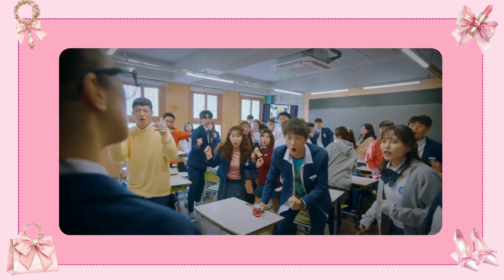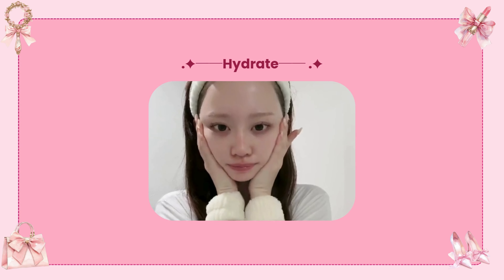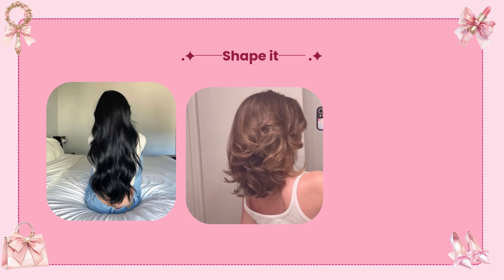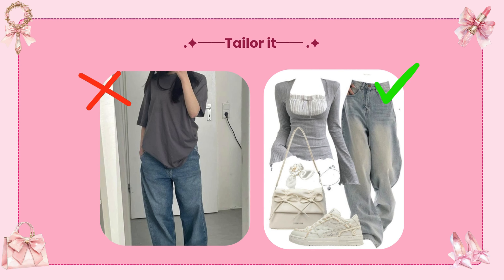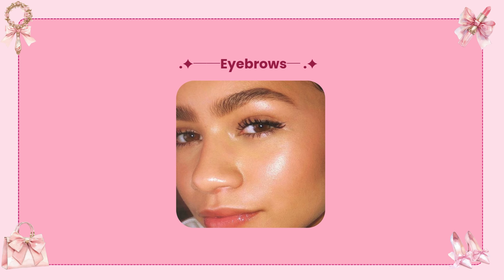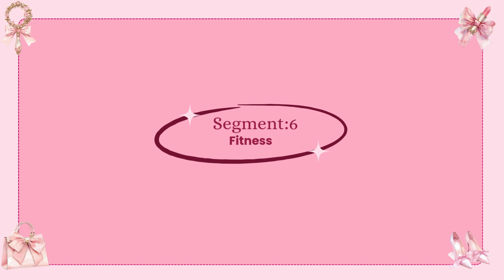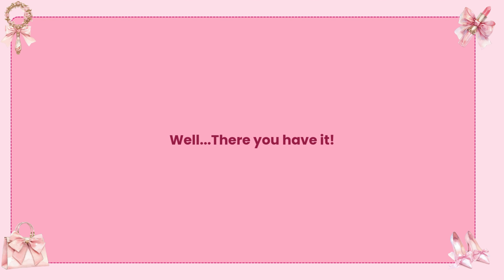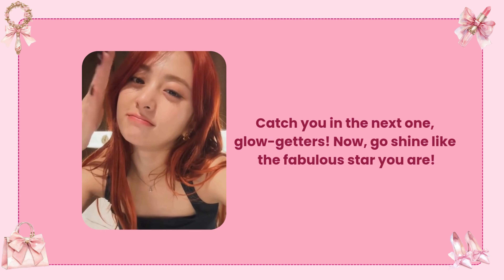Easy Ways to Instantly Change Your Look and Glow Up🌷│Level up your appearance & rock your new look!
Welcome back Vogies!✮⋆˙
This video is your ultimate guide to glowing up and changing the way you look—without drastic makeovers or expensive treatments!♡ྀི ₊
Whether it’s glowing skin, fresh hair tips, upgrading your style, or just walking with more confidence, I’ll show you how to make simple changes that can have a HUGE impact.𓂃˖˳·˖🌷

🔹 Want a fresh look without breaking the bank?
🔹 Ready to feel more confident in your own skin?
🔹 Or maybe you just need a fun glow-up guide that actually works?

You’re in the right place! Let’s make this transformation fun, simple, and totally YOU.

🍒Change your appearance
Change the way you look
Glowup like never before
Change your looks in a easy way
Extreme Glowup
How to instantly change your looks
How to change your appearance before 2025
Look better without makeup

𐭩.ᐟSubs count:
902